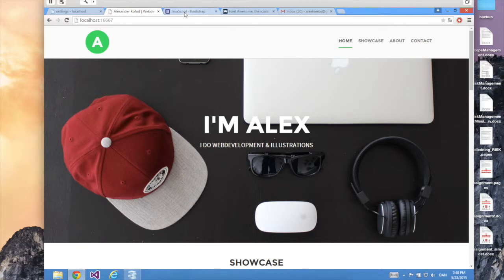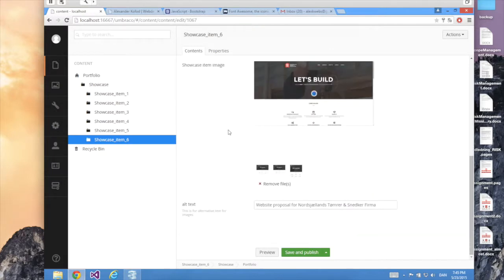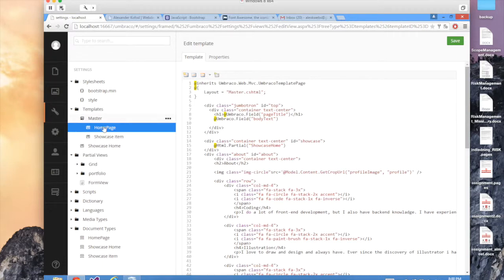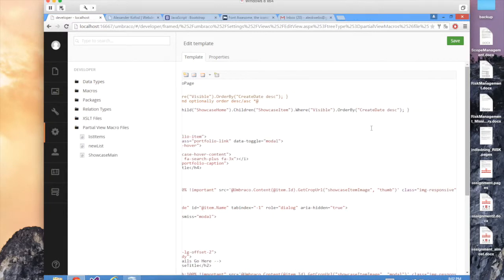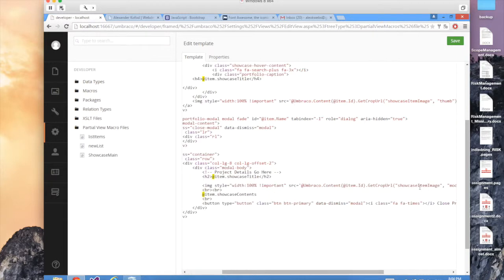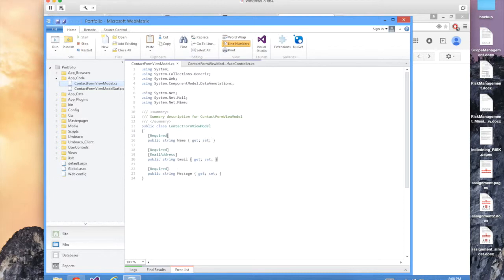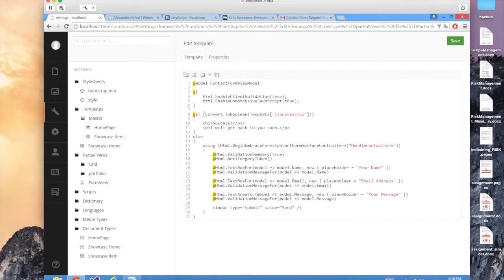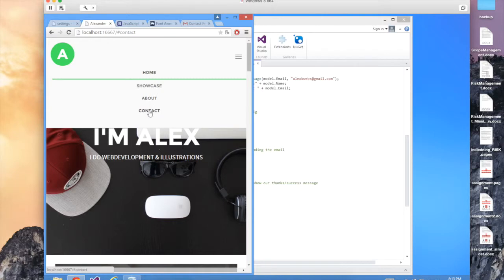Umbraco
Umbraco Presentation